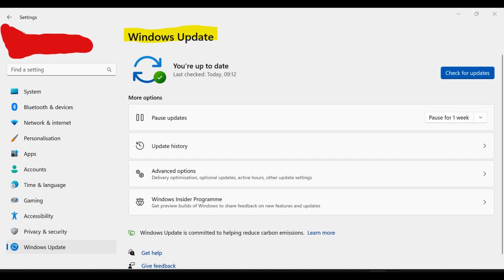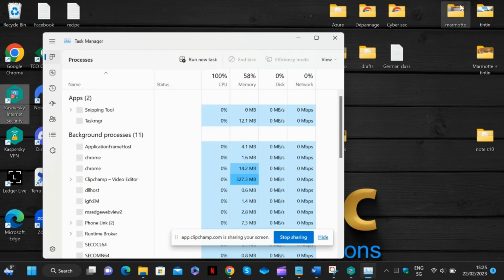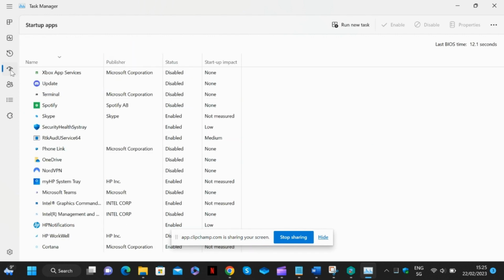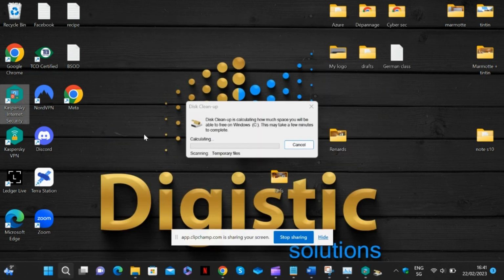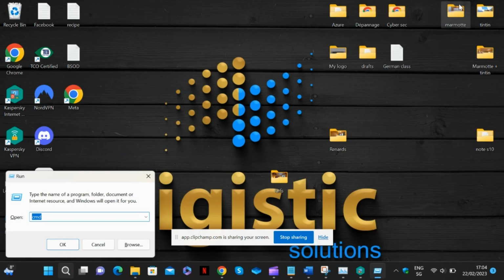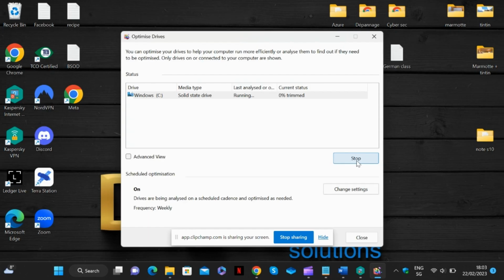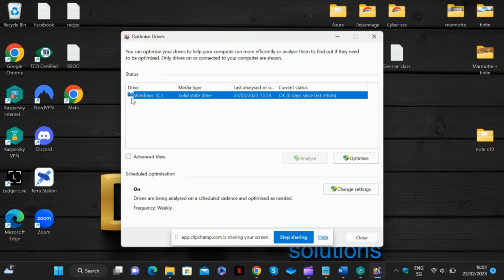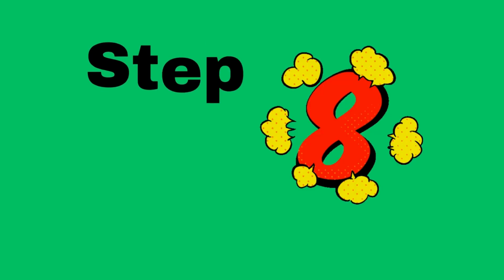Is your computer too slow? Do this!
Is your computer running slower than usual? In this video, we'll provide you with a step-by-step solution to fix computer slowness on Windows 10 and 11. From checking for malware and viruses to disabling unnecessary programs and visual effects, we'll cover everything you need to know to speed up your system. You'll also learn how to remove unnecessary files, defragment your hard drive, and upgrade your hardware if needed. Follow along with us and get your computer running faster than ever before.